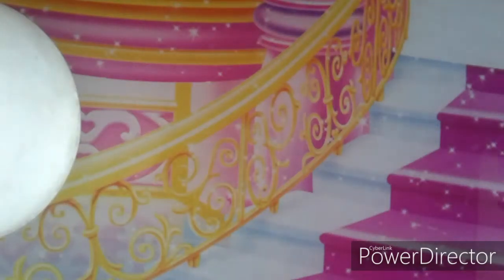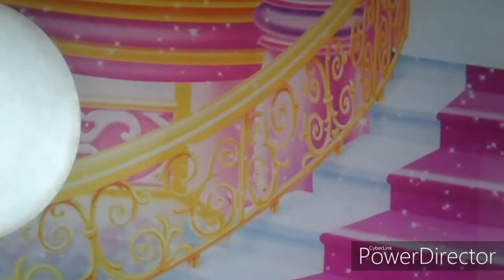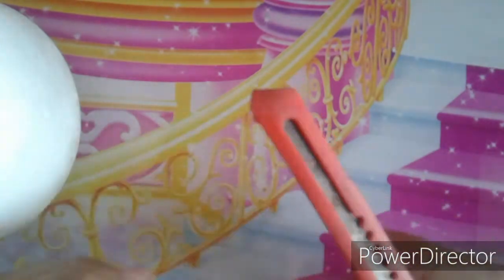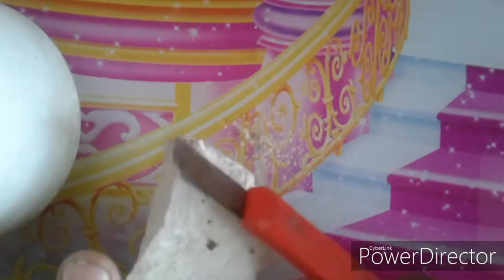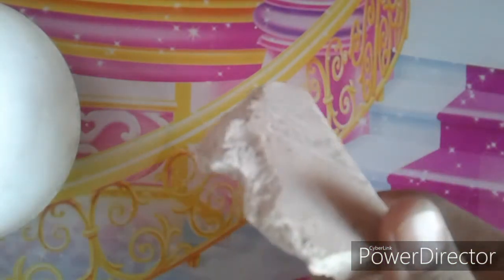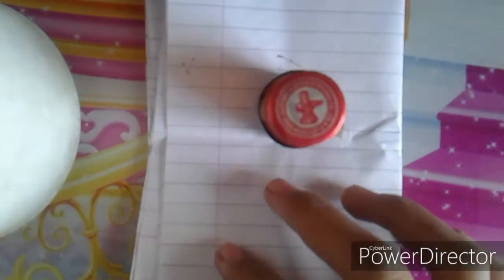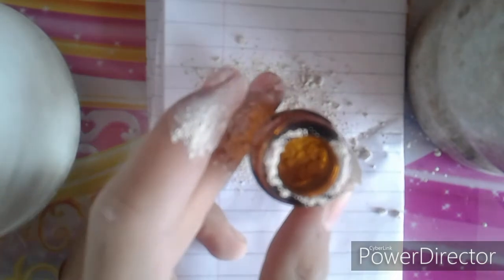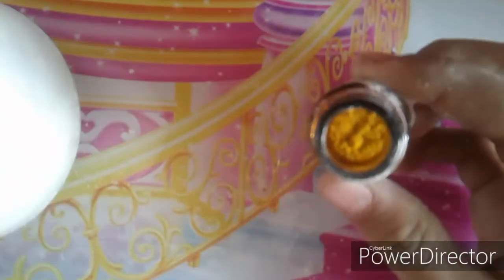how to make calcium sulphate from old (POP)